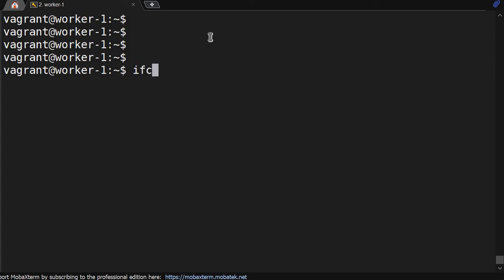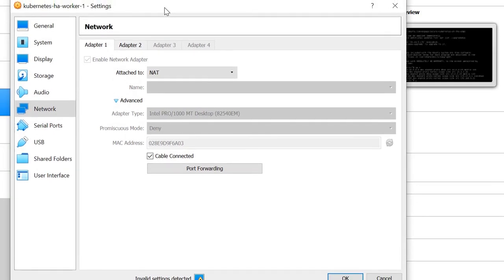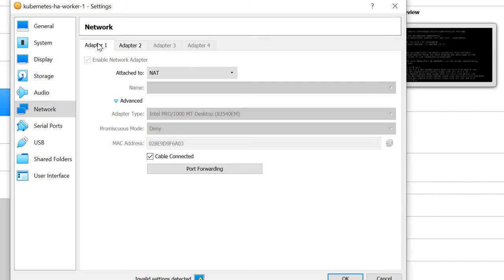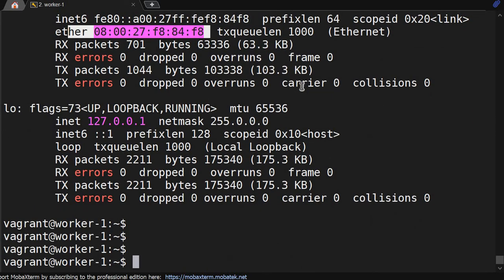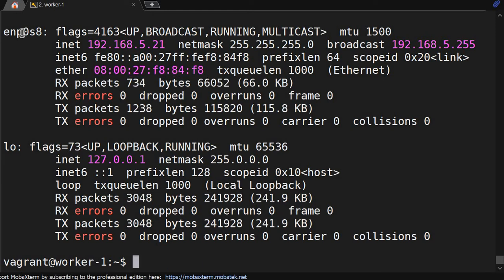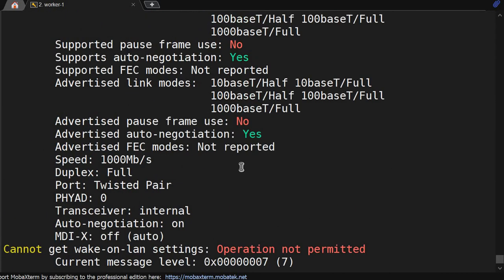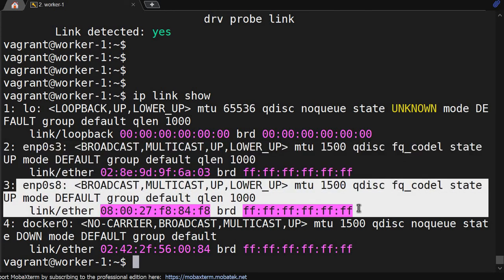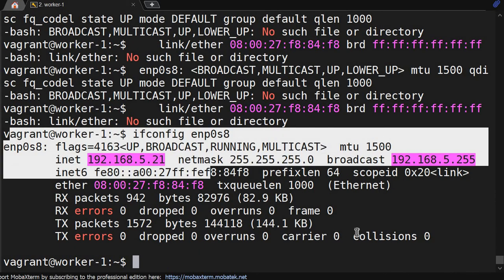How to find mac or physical address in redhat Linux machine using ifconfig command in redhat Linux.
How to find physical address or media access control address in redhat Linux using ifconfig command.
which work on data layer of OSI model or layer 3.